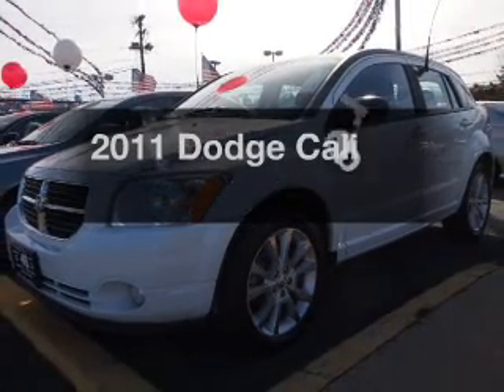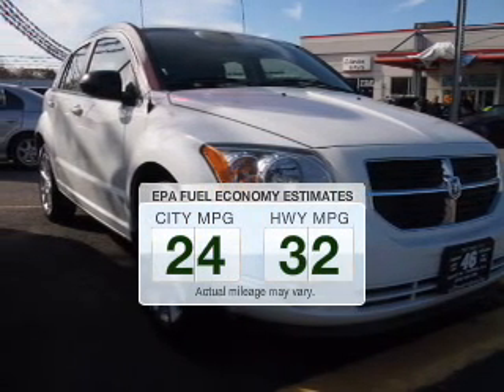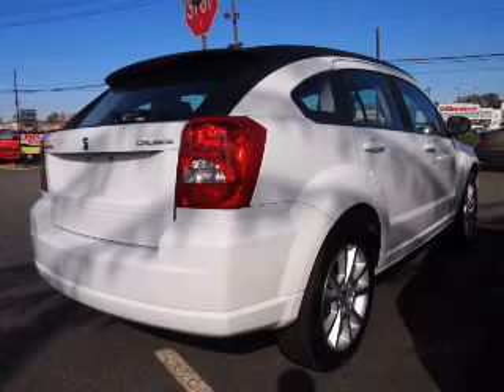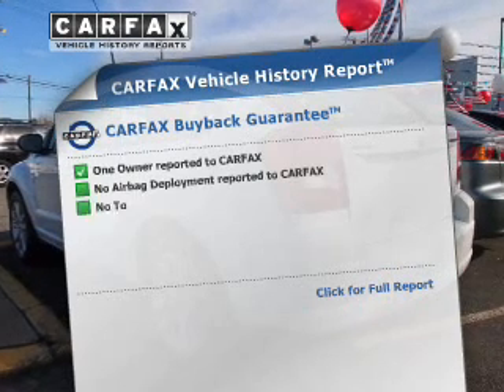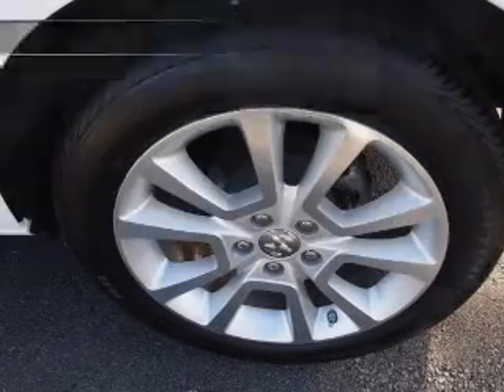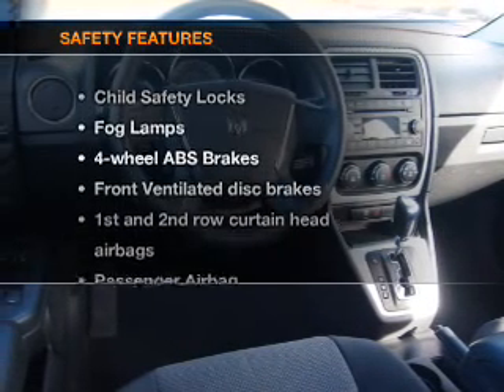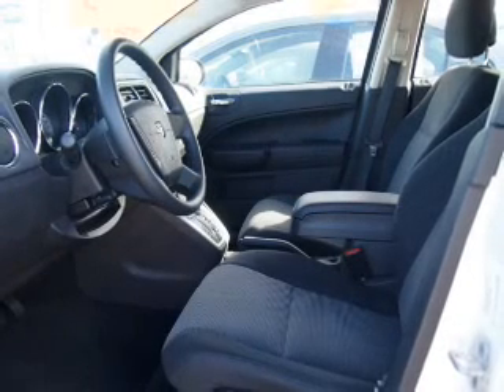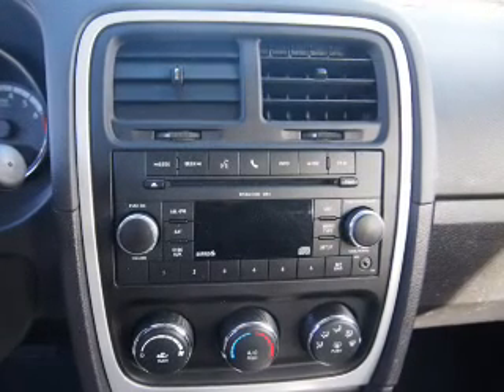2011 Dodge Caliber - Totowa NJ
Year: 2011
Make: Dodge
Model: Caliber
Trim: Heat
Engine: 2.0 liter inline 4 cylinder 16 valve
Transmission: Automatic
Color: Bright White Clearcoat
Mileage: 29972
Address:
440 Route 46 East